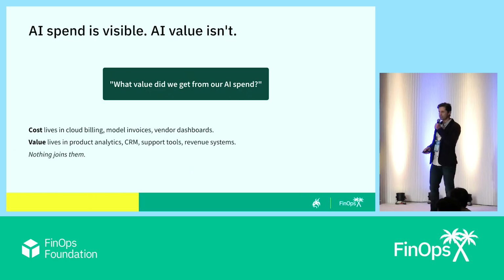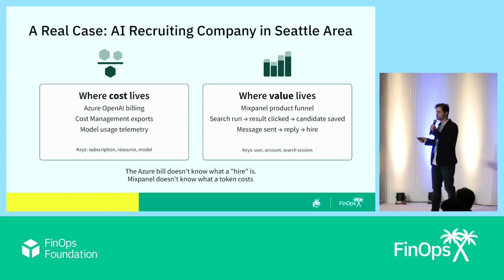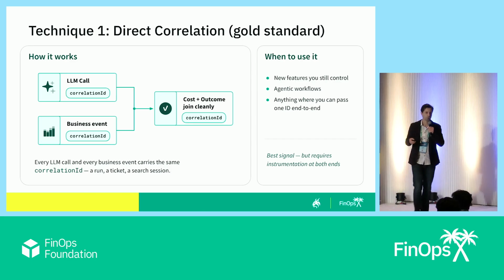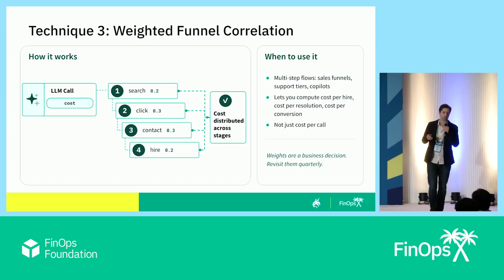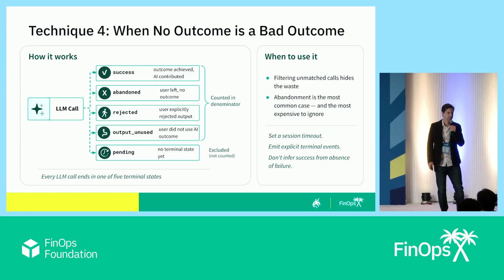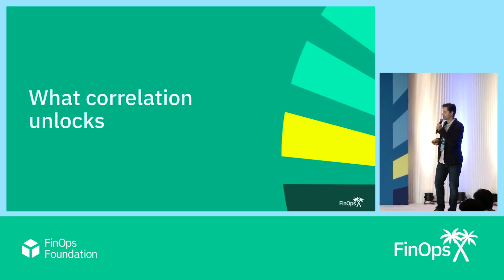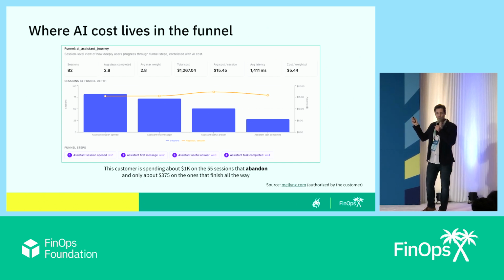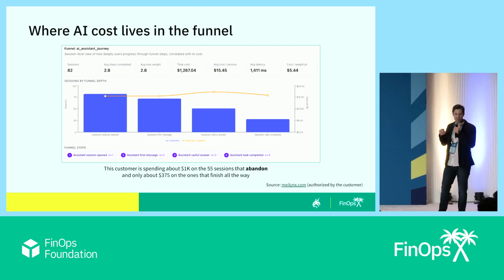Correlating AI Expenses with Business Outcomes, with Meilynx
In this FinOps X 2026 lightning talk, Cassio Melo of Meilynx tackles the harder half of AI ROI: not "how much did we spend" but "what did we actually get for it," when cost data lives in cloud billing and value data lives in product analytics or a CRM.

Using a recruiting company as a running example, he walks through four techniques for joining the two: direct correlation via a shared ID, temporal and session correlation as a probabilistic fallback for systems you can't fully instrument, weighted attribution when a single LLM call drives multiple downstream outcomes, and the one most teams skip, counting abandoned and rejected outcomes in the denominator, not just the wins.

0:00 Intro: why "how much value did AI deliver" is the harder question
1:41 A recruiting company case study: cost in Azure, value in Mixpanel
2:46 Two correlation techniques: direct ID matching and temporal/session correlation
4:33 Weighted attribution, and why counting only the "wins" hides the real cost
6:45 What the data revealed: a cheaper model that hurt outcomes, and a search bug
9:04 Budgets and alerts built around cost per outcome, not just total spend